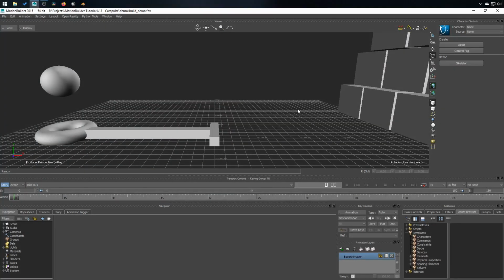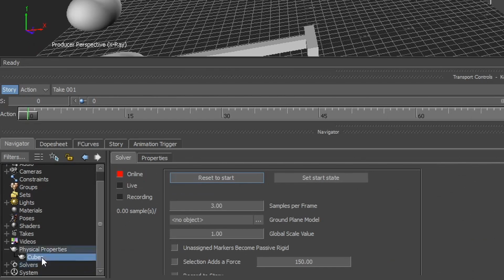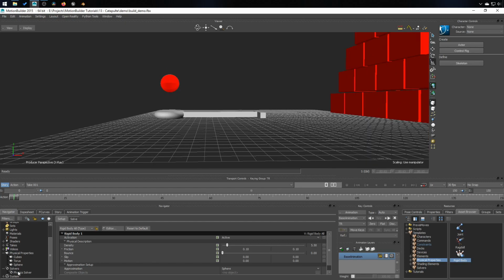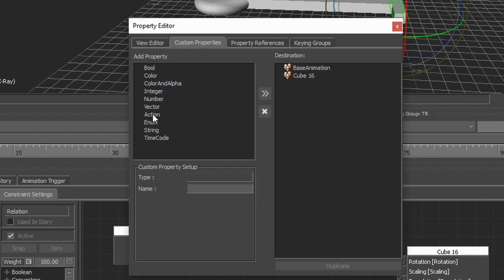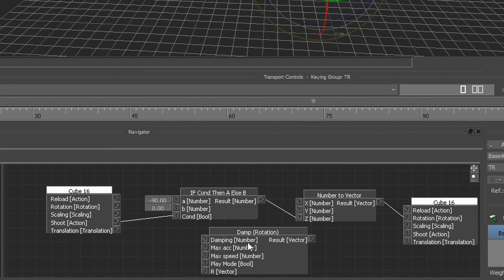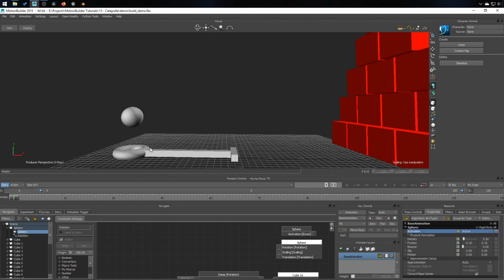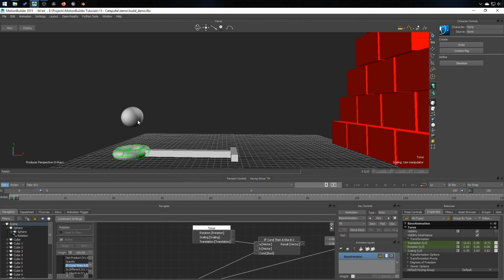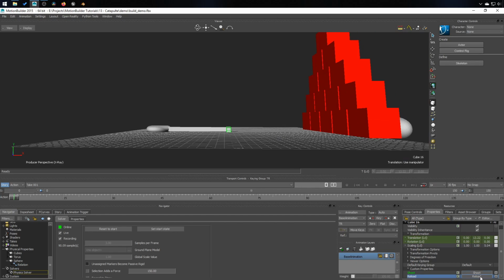MotionBuilder Tutorial - Create a Physics Catapult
Create a Physics Catapult

Today, we are doing a little something fun. We are creating a catapult with the physics in MotionBuilder. The goal is to start to build with what we have learned previously and putting the pieces together.

* How to create Physics Objects with primitive
* How to use Passive and Active physics
* How to create catapult's triggers with a Relation Constraint

Music "Open Cab" by Fabian Measures